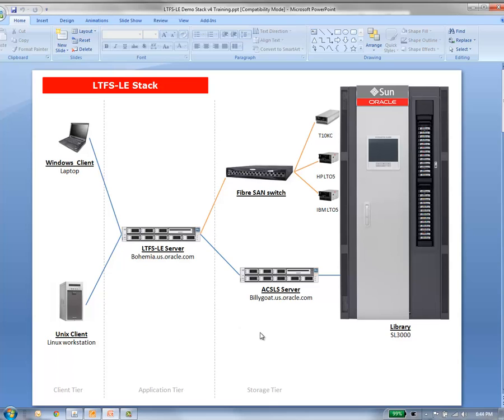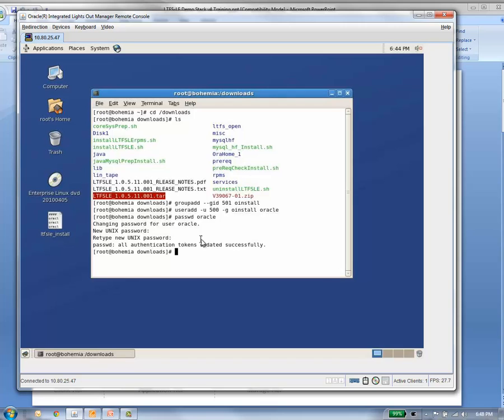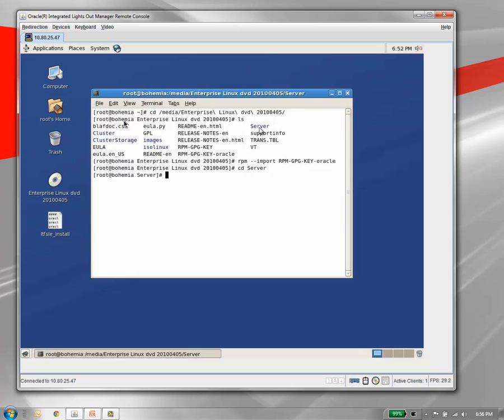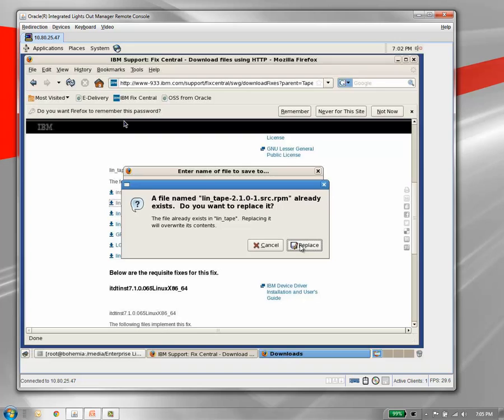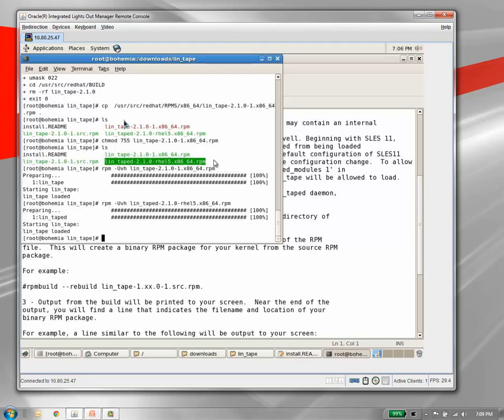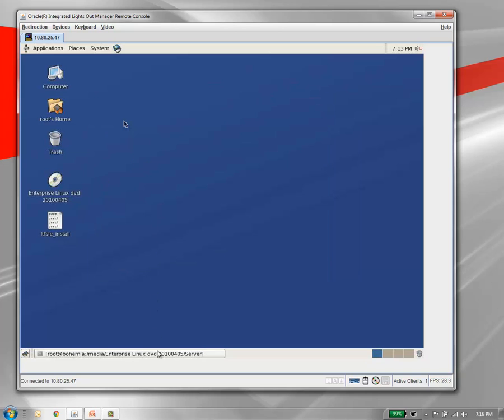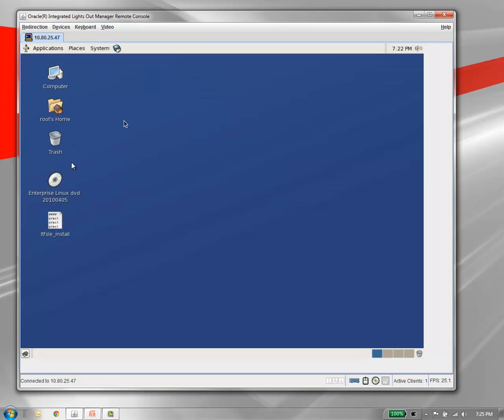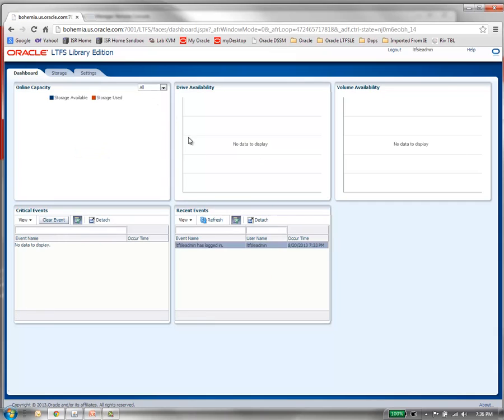StorageTek Linear Tape File System, Library Edition Planning and Installation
A step by step review of the StorageTek Linear Tape File System, Library Edition installation process.